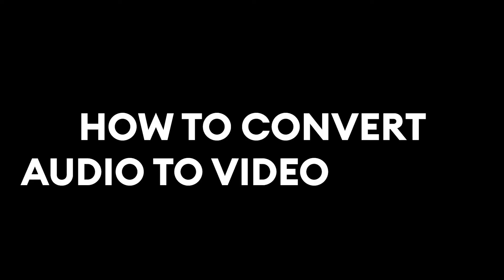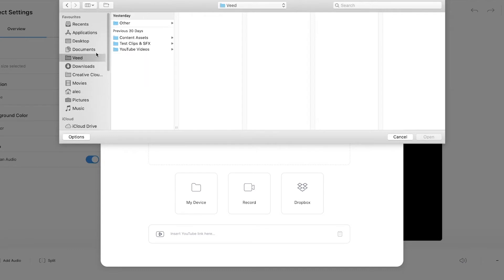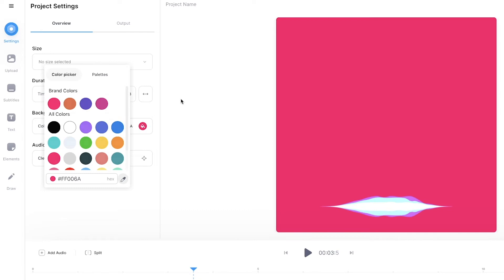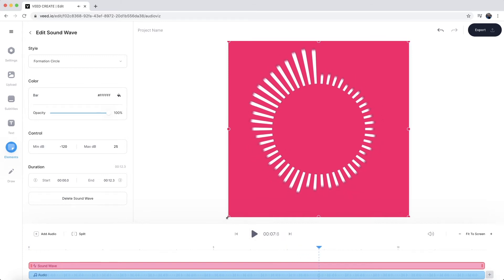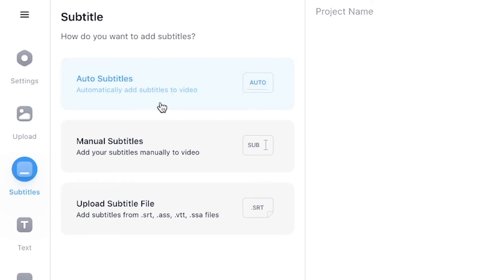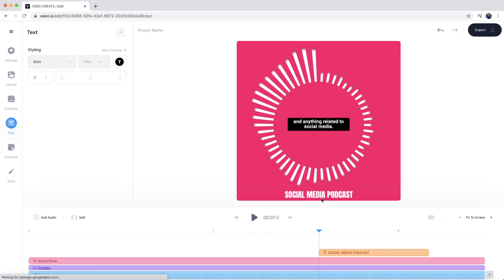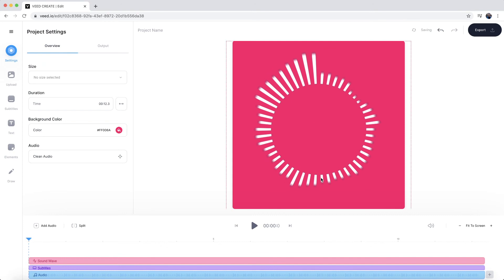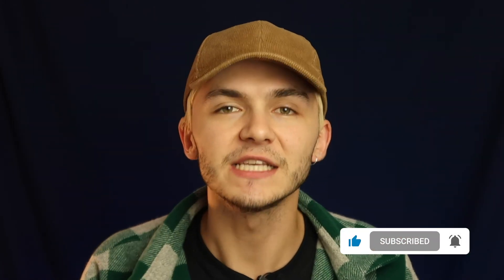How to Convert Audio to Video (ONLINE)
In this video, you'll learn how to convert audio to video online.

00:00 Intro
00:26 Getting started with Veed
01:38 How to create a music visualizer
02:32 How to add text to your video
03:00 How to add subtitles to video
04:56 How to download audio as a video

Sharing audio snippets of your music and podcasts is a great way to get more traffic to your content. Unfortunately, most social media platforms don't allow us to directly share audio files to their platforms.

To share audio on social media, we first need to convert the audio to video. To do this we use Veed, an online video editor that allows us to create videos from an audio file. We can add audio visualizers, automatic subtitles, and much more.

After this short tutorial, you will know how to upload audio to YouTube.

Good luck!

Alec & VEED.IO